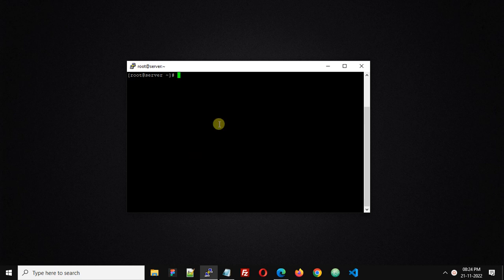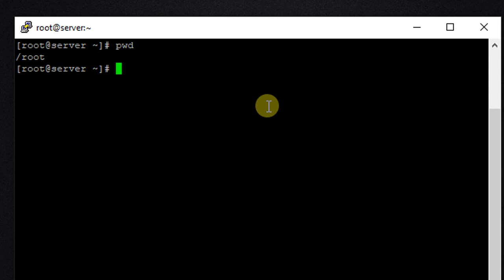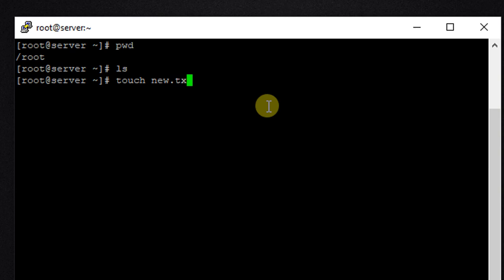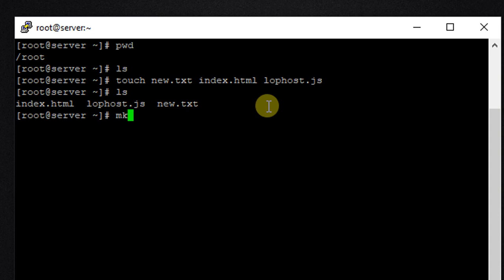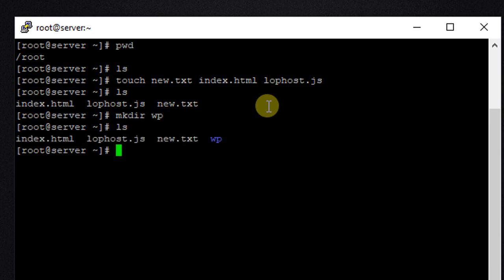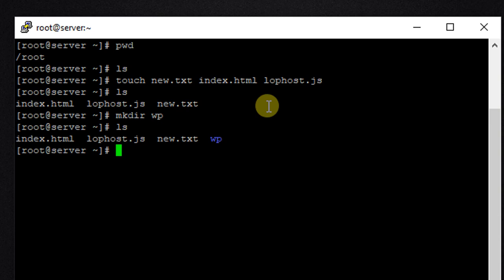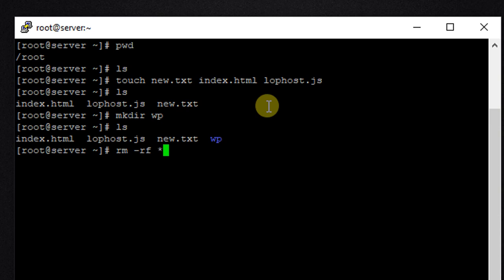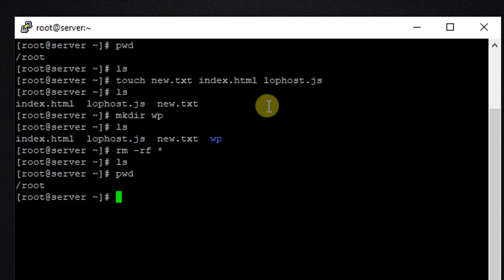Linux Server - Delete All Files and Folders in Current Directory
How to Delete All Files and Folders in Current Directory on a Linux server using SSH command.